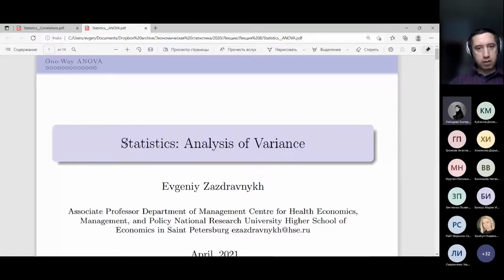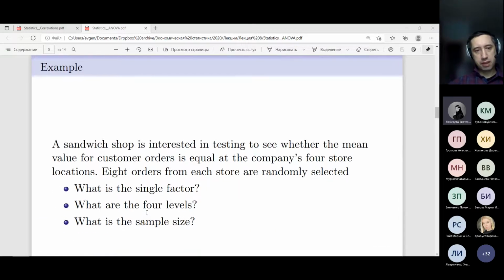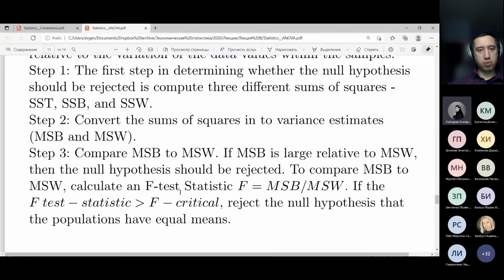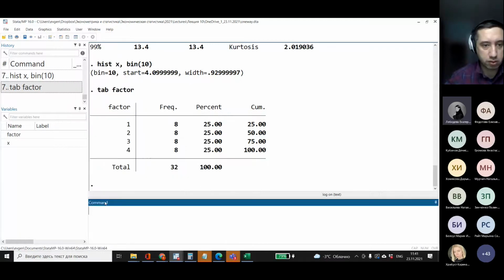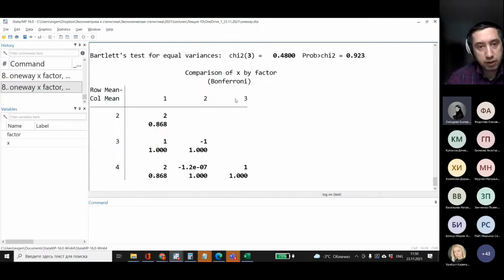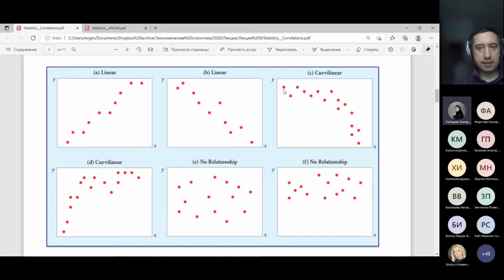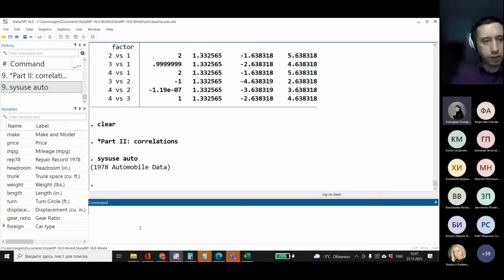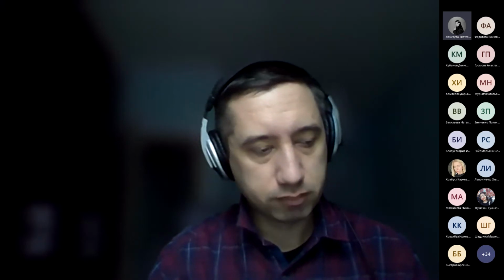Экстат. Лекция 10 (ANOVA and correlations 20211123)